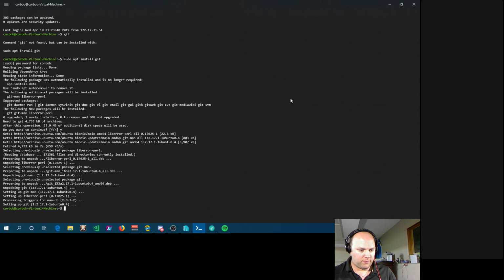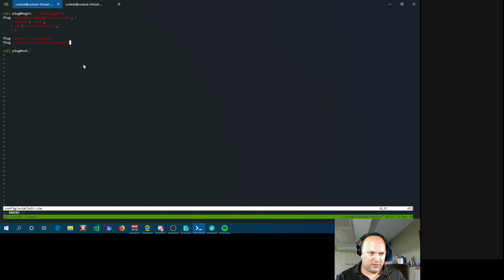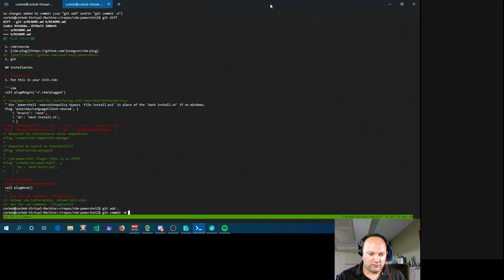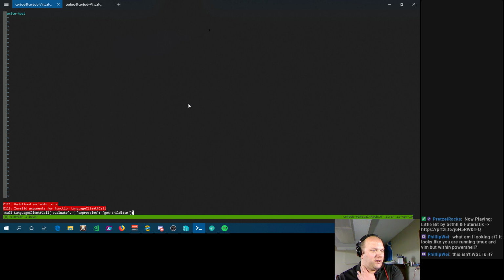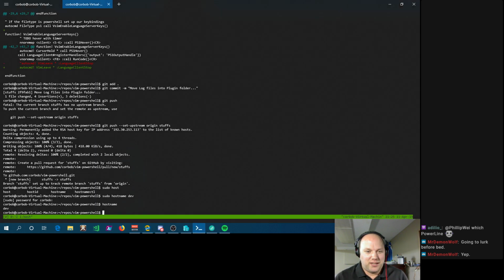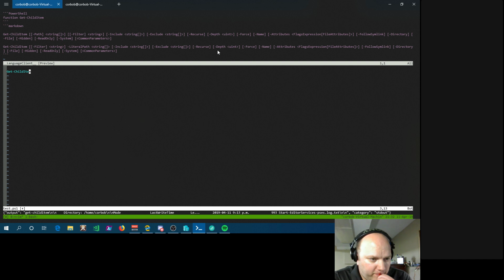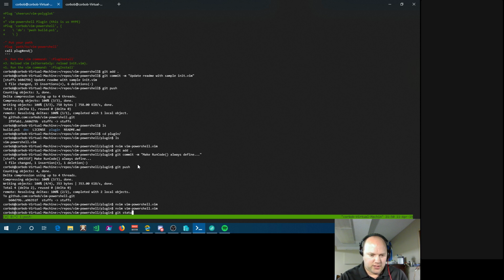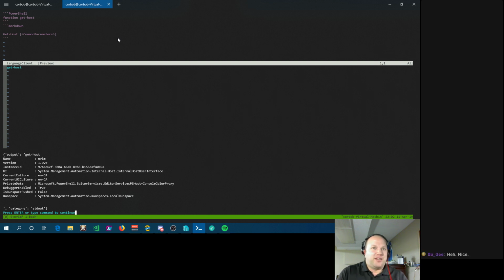PowerShell in vim? Say it ain't so!